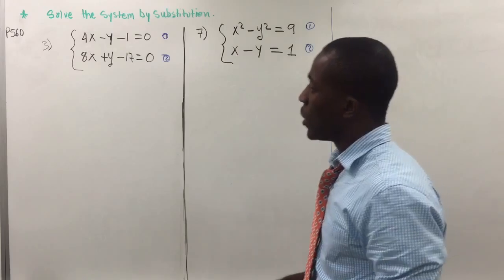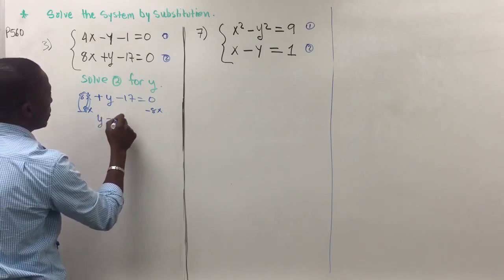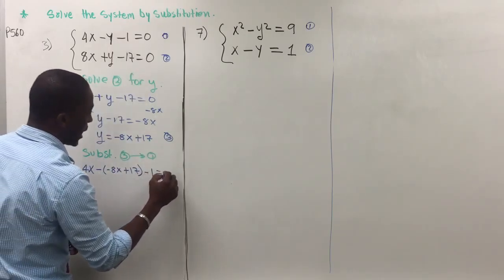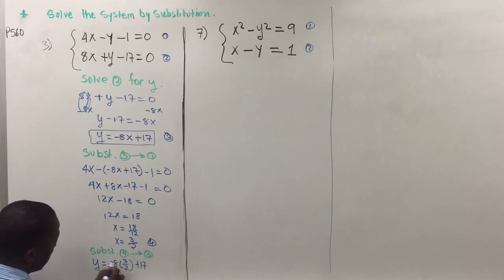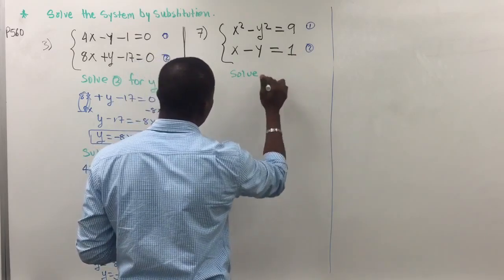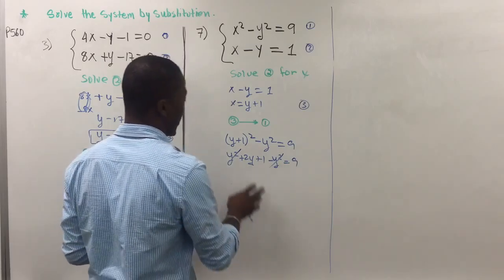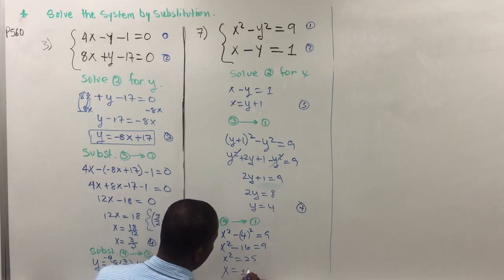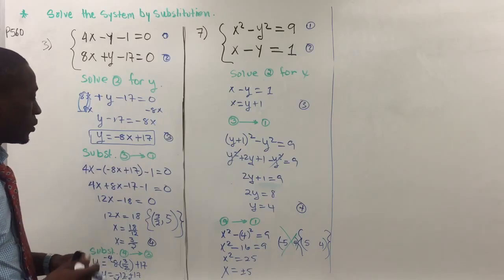SOLVE THE SYSTEM BY SUBSTITUTION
How to solve two variable and two equation for x and y...